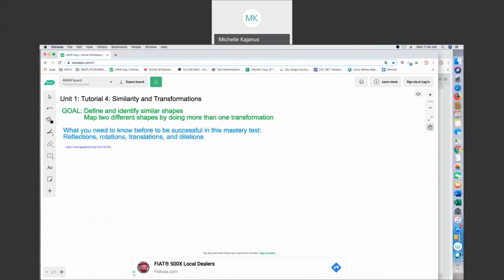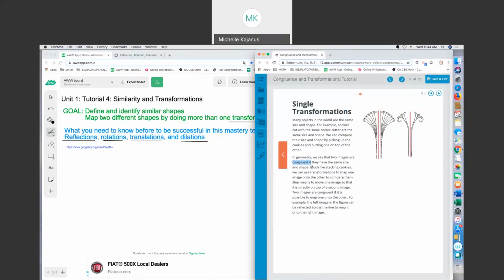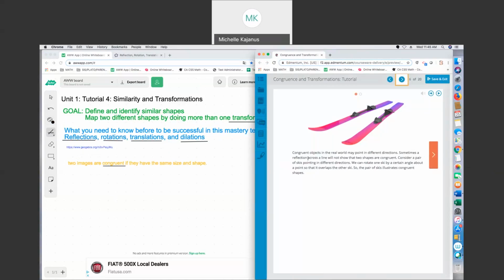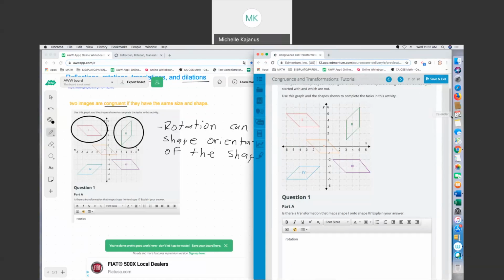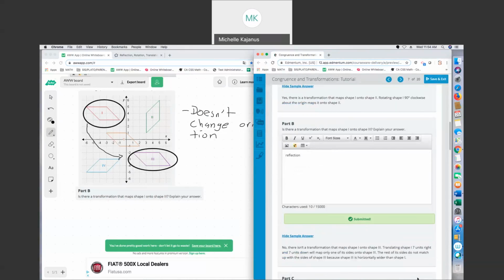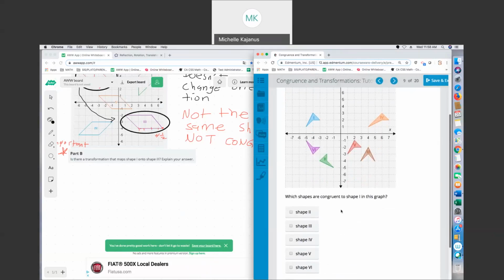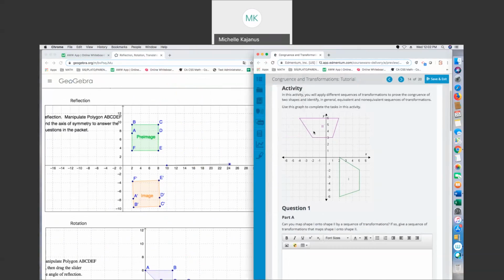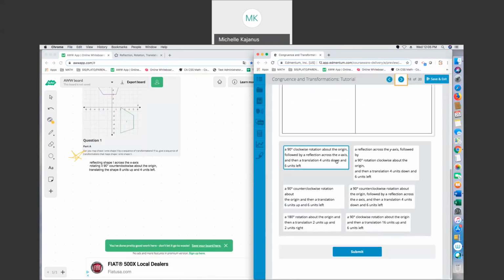Intro to High School Math: Similarity and Transformation Livestream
In this video, you will learn topics related to your 4th tutorial in unit 1 as well as how to effectively take notes.